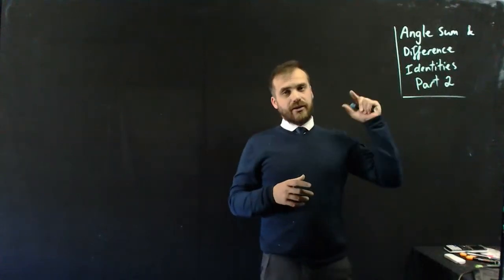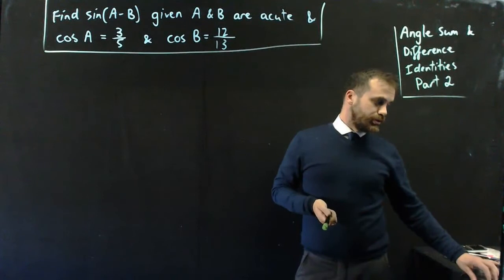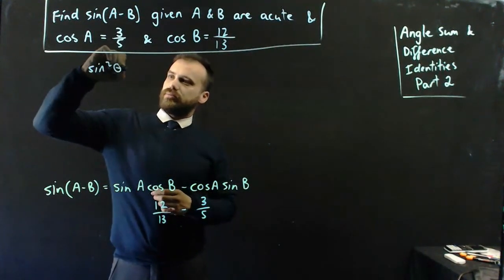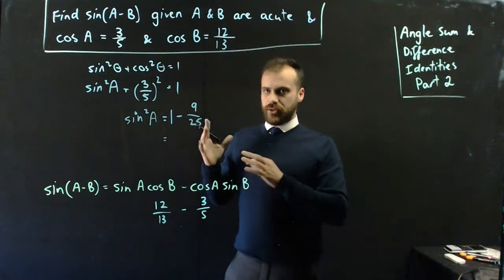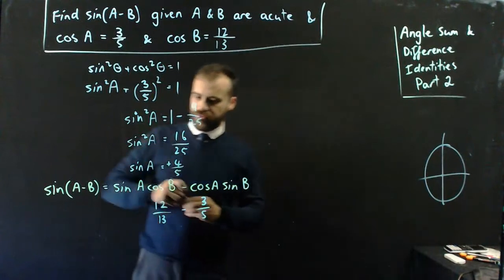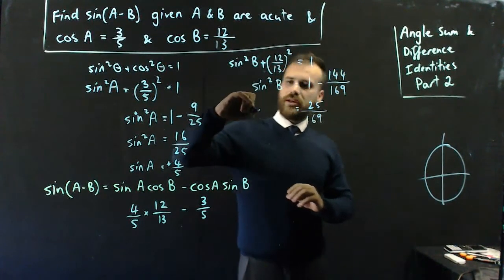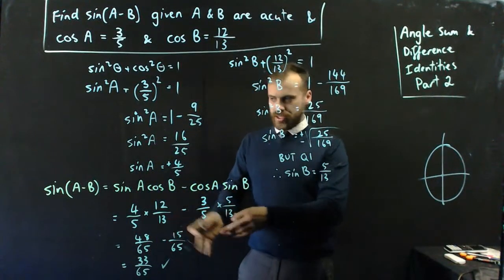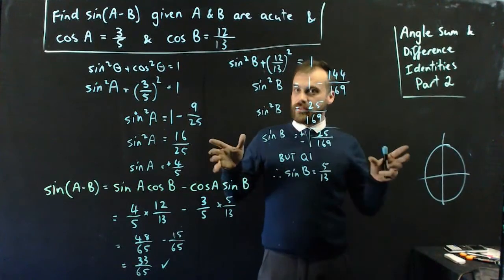Angle sum and difference identities part 2